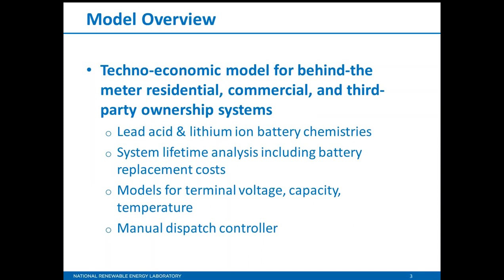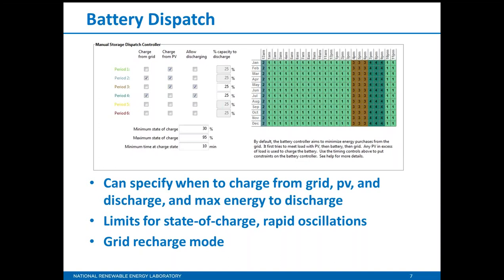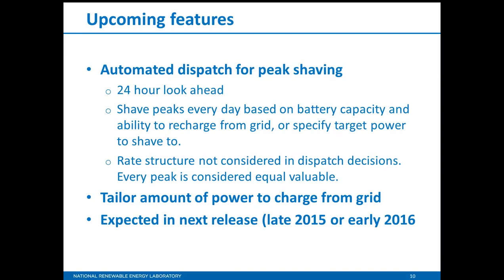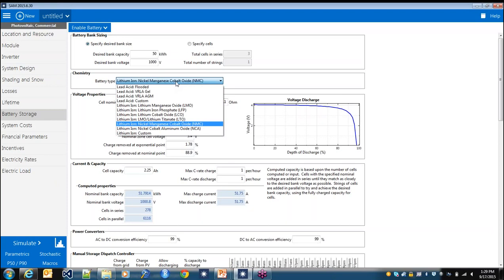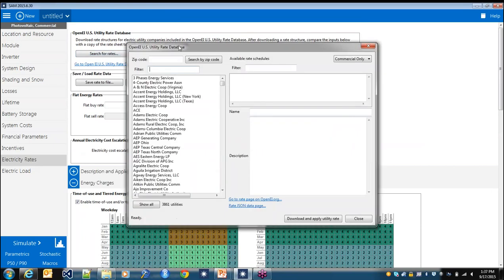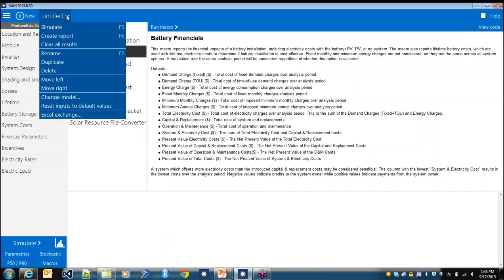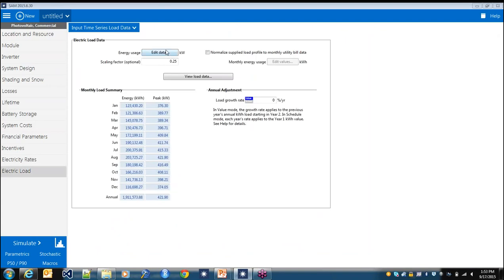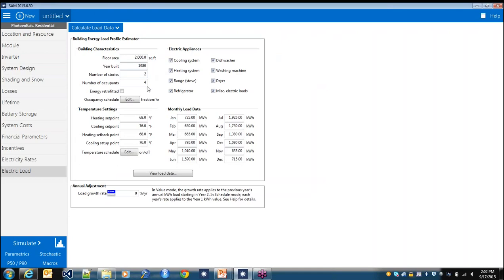Battery Storage for Photovoltaic Systems in SAM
NREL's Nicholas DiOrio describes SAM's battery storage model, which is part of the detailed photovoltaic model with the residential, commercial, or third party financing financial models.